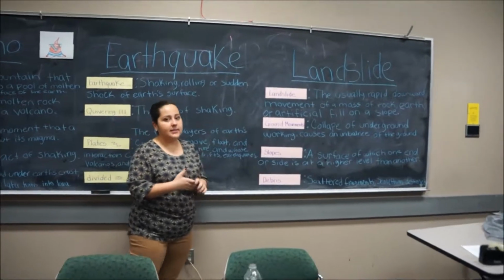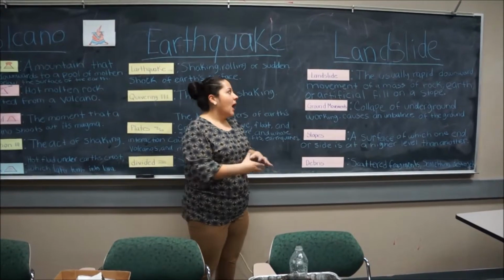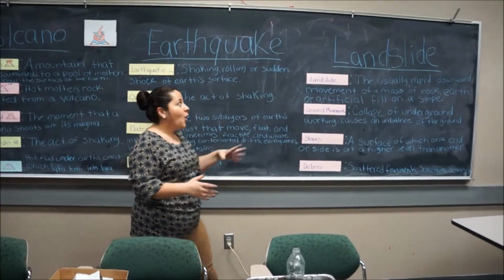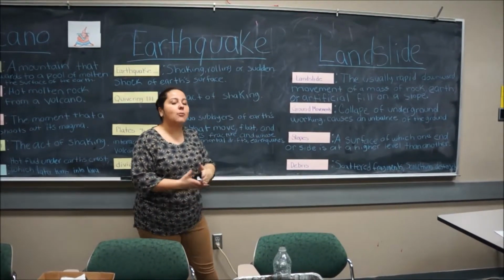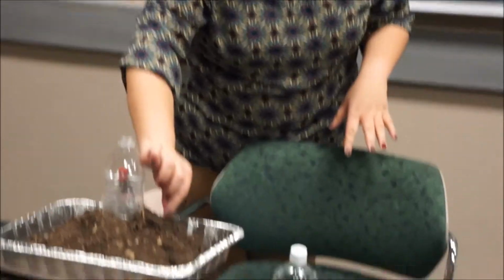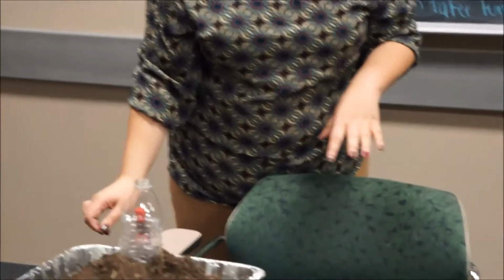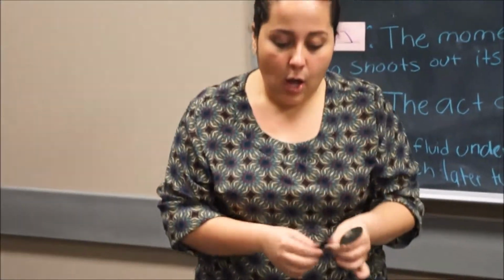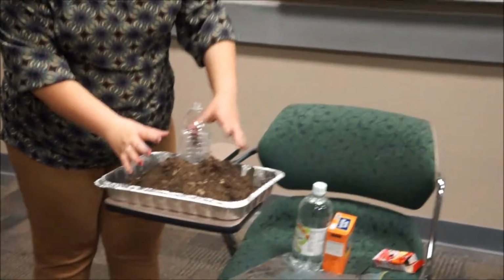virtual lesson 2 - volcano/earthquake/landslide 3rd grade